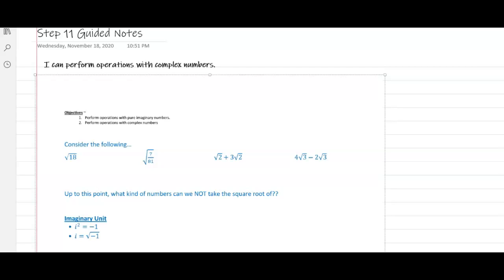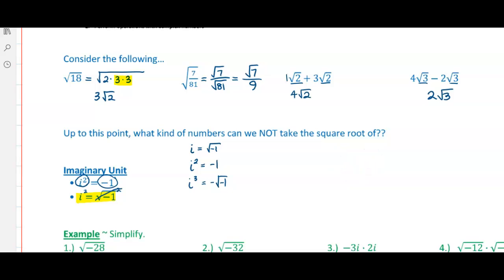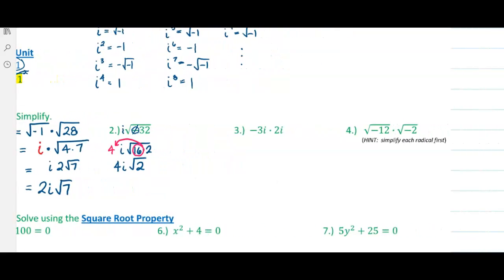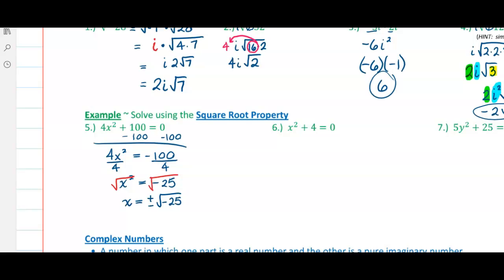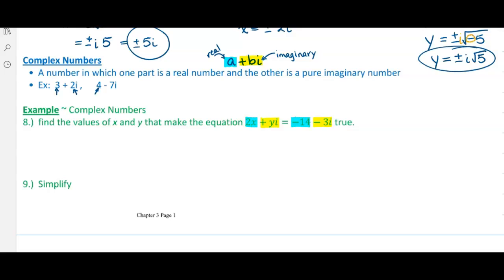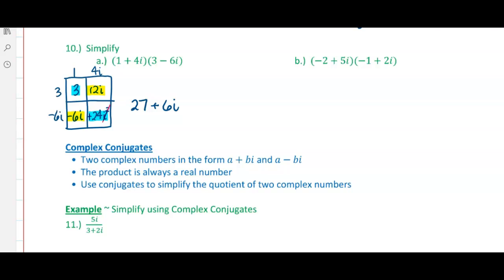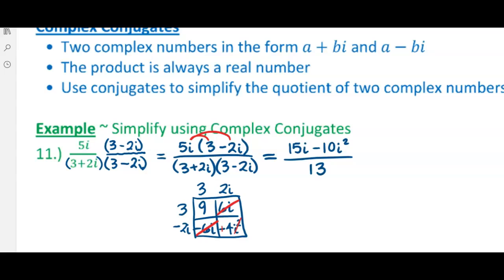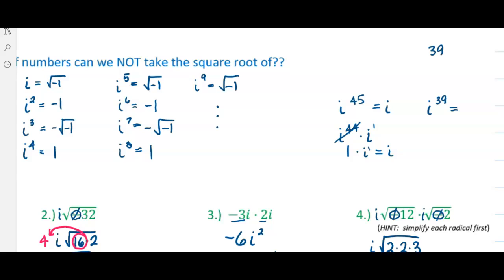Step 11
Complex numbers